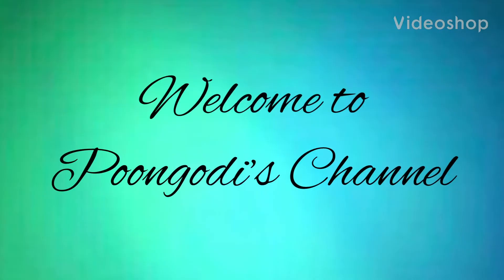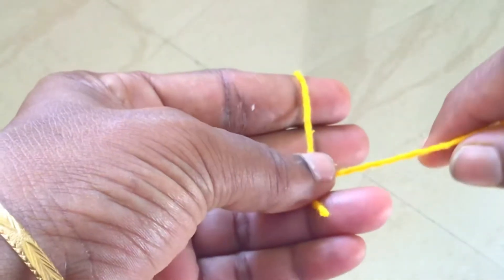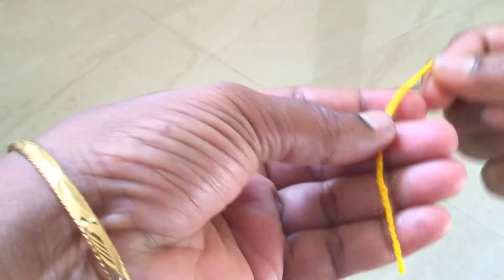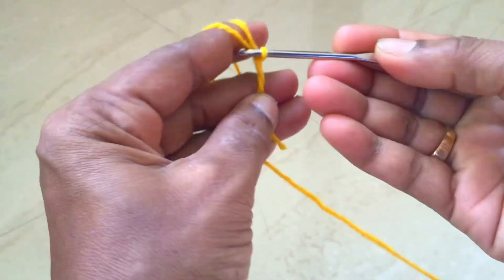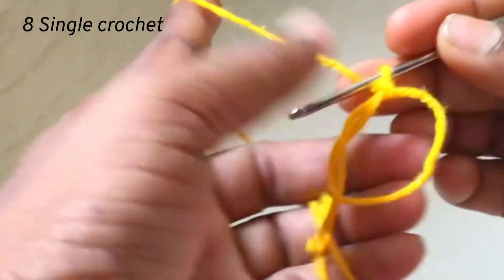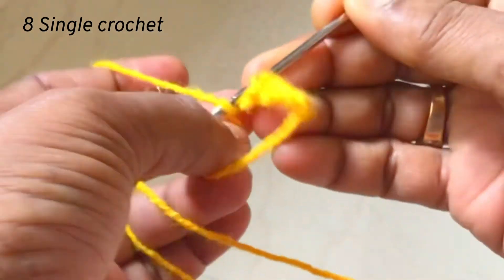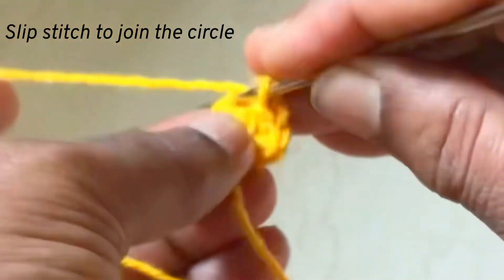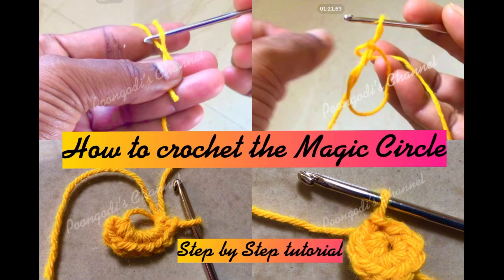How to crochet Magic Circle | Magic Ring | Magic loop | Crochet teacher | vb Arts